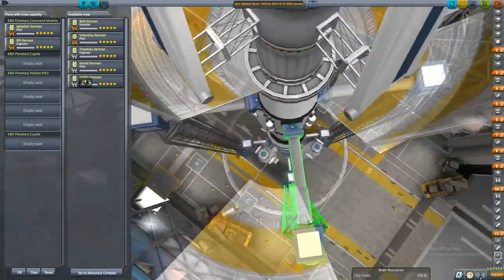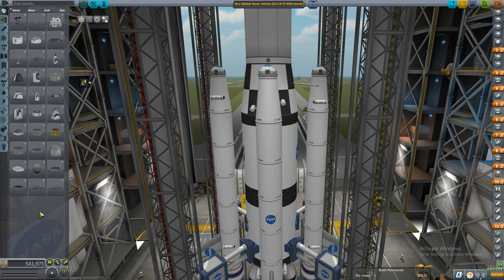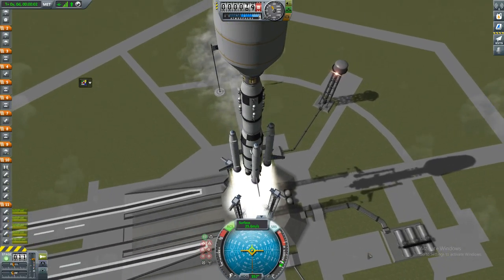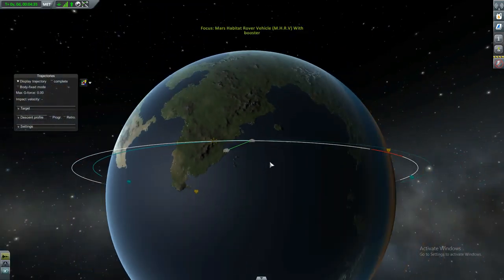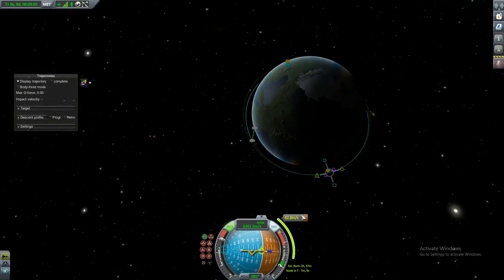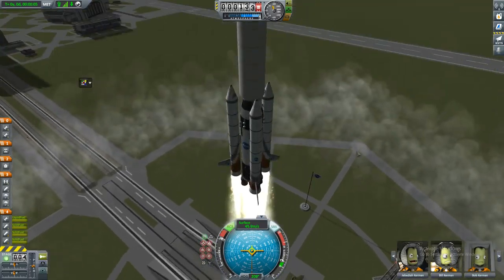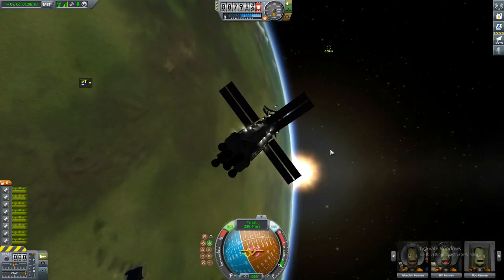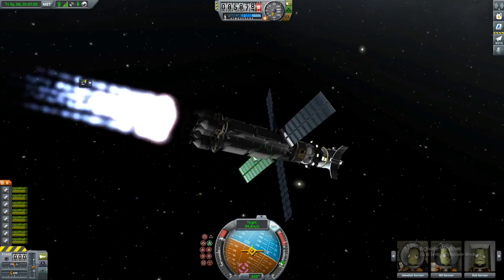NASA Mars Mission: KSP (Part 1) Inspired by "The Martian"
A Mars Mission with a NASA Style Mars Habitat and Rover inspired from "The Martian" movie. This is the first part of this series. Hope you enjoy!

Mods used:
Chatterer
Easy Vessel Switch
KAS
KIS
Kerbal Planetary Base Systems
Space Y (Expanded and Heavy Lifters)
Trajectories